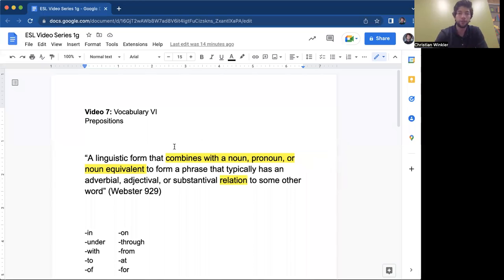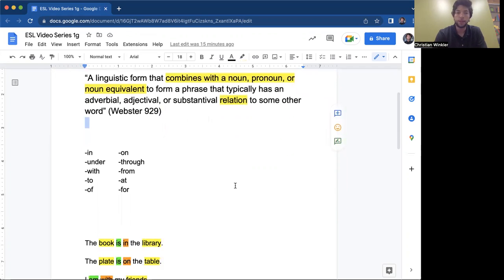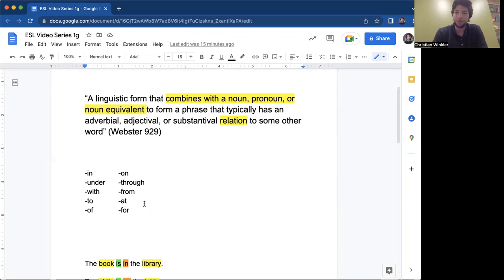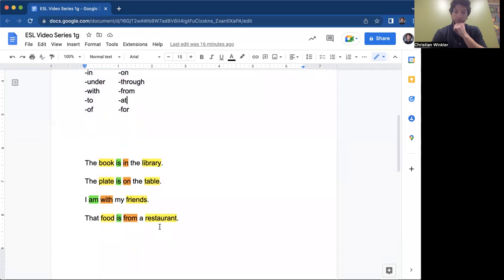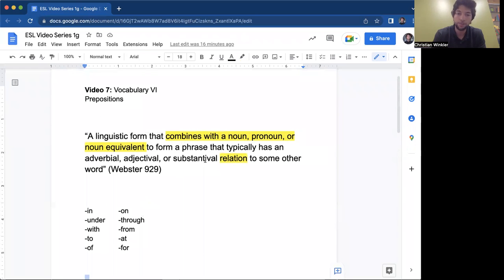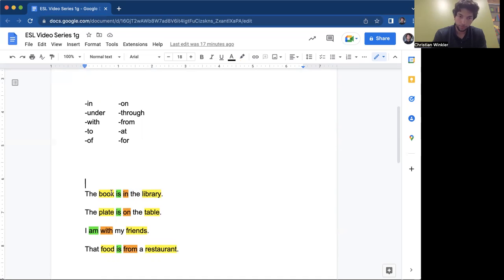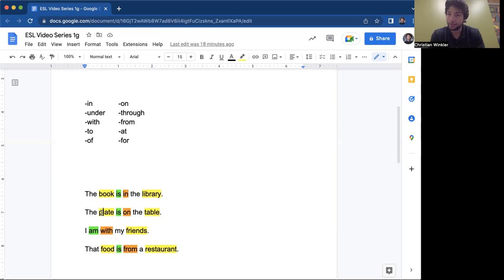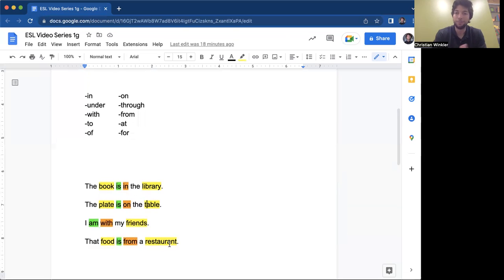What is a preposition? How do we use them?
In this video we will be taking a look at prepositions, the definition of a preposition, how they are used in sentences, and 10 examples of common prepositions.